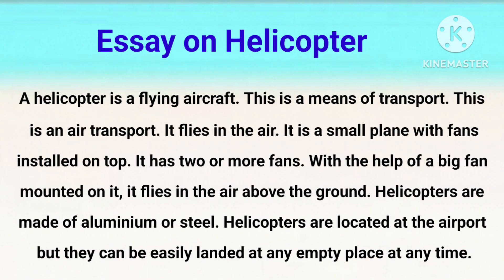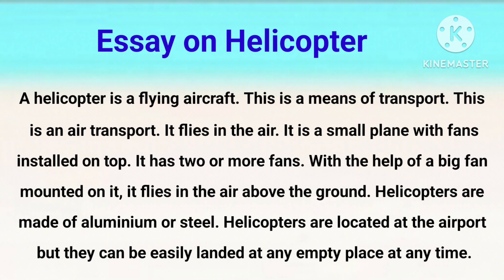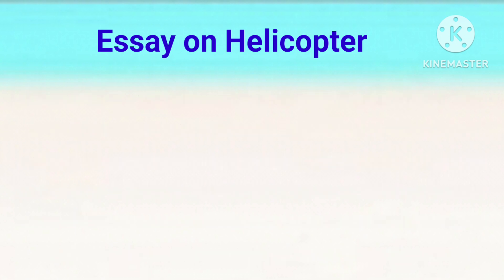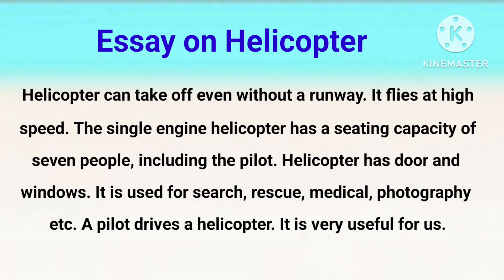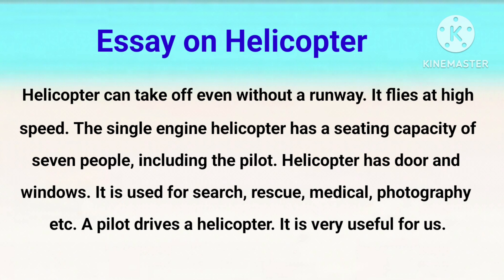Essay on Helicopter | Essay on Helicopter in English | Essay on Air Transport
Study Pride Hub

Essay on helicopter,  Essay on helicopter in English,  helicopter per nibandh, हेलीकॉप्टर पर निबंध

Category - Education

Please 🙏 visit Tag Product

English and Hindi Essay Writing  , Speech Writing ,  Letter, Application, Slogans, Thoughts, Fancy Dress Speech, Shorts video , Email Writing, 10 Lines Essay, School Project, Art integrated project, BST Project